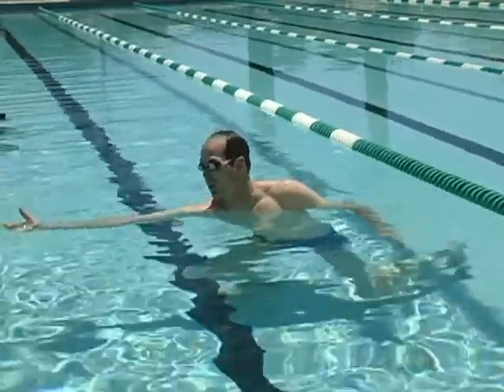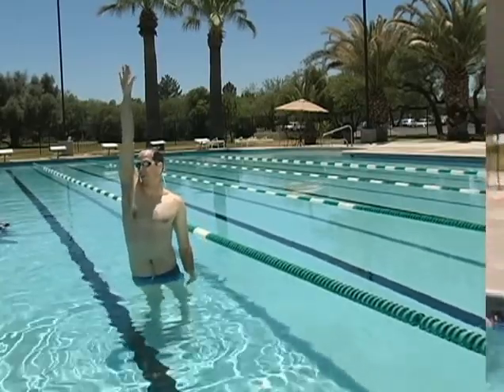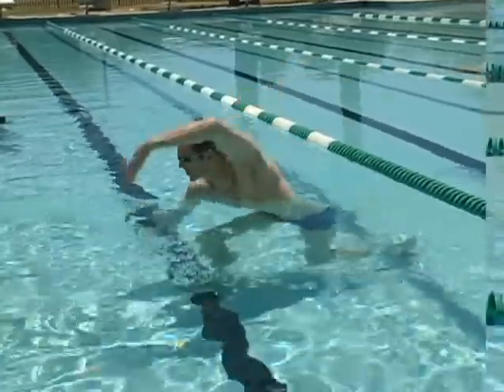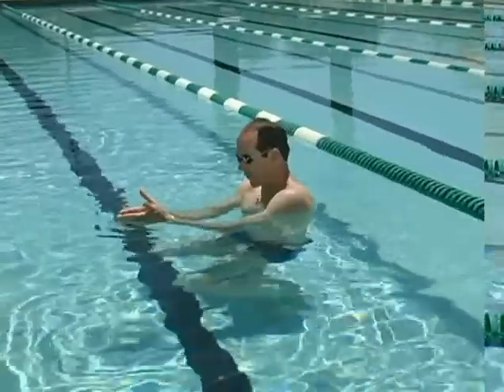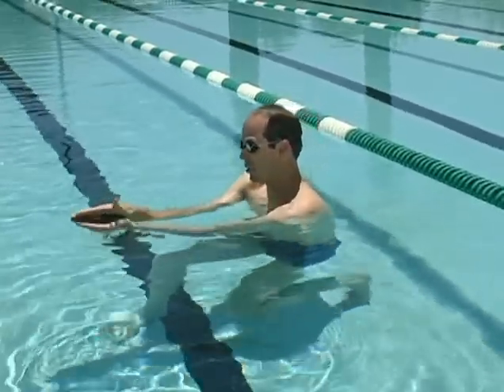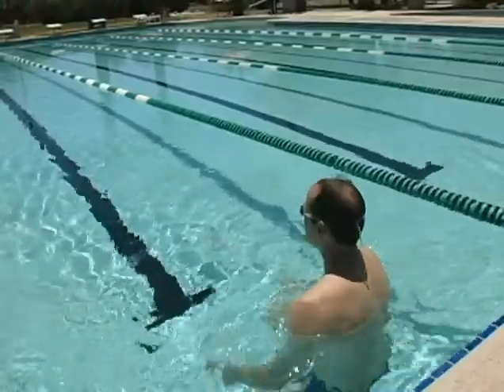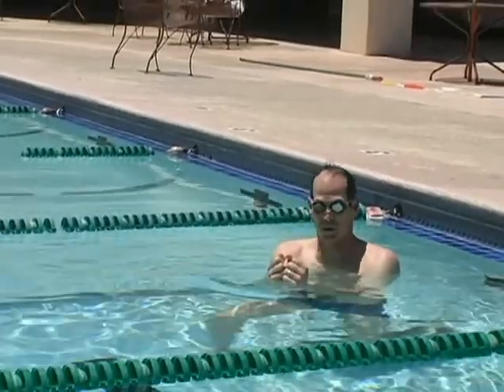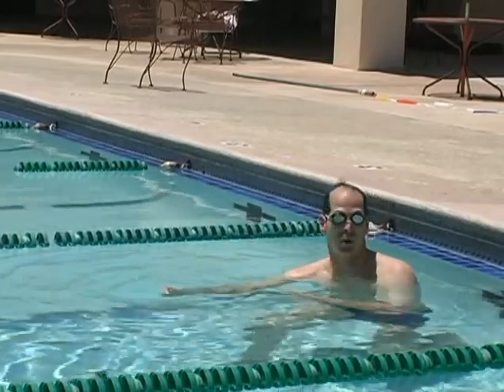Becoming a Faster Swimmer Freestyle - Streamline Position featuring Coach Tom Jager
SportVideos.com and Five-Time Olympic Gold Medalist Tom Jager present this clip for competitive swimmers and coaches. To purchase this DVD or download the complete 100 minute video